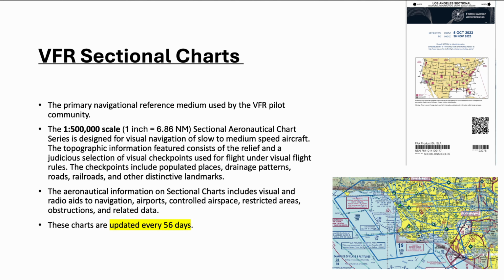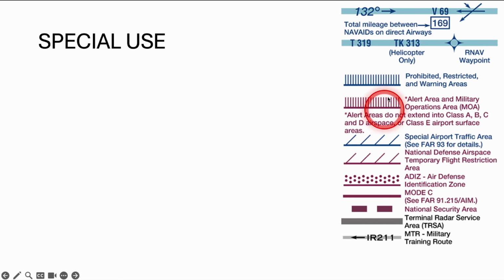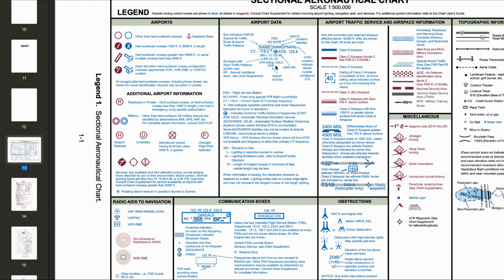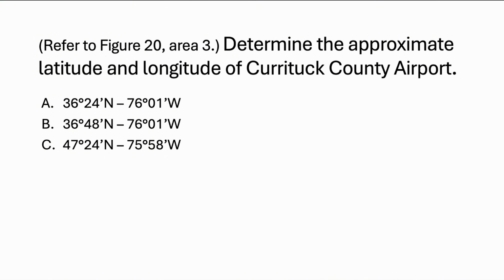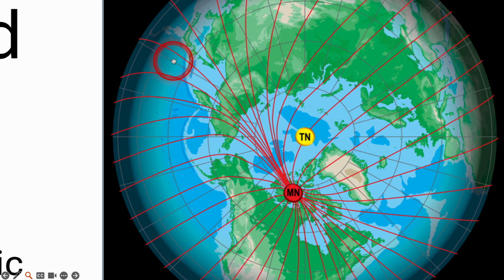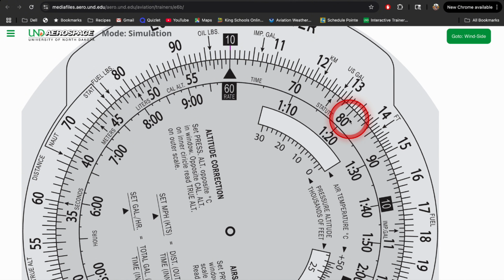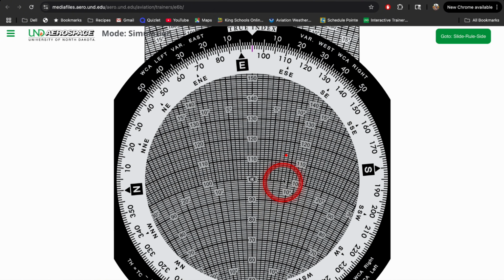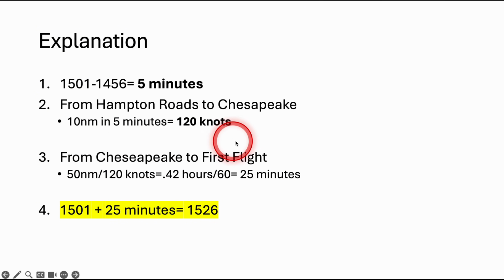Free Private Pilot Ground School Lesson 14/18: Navigation Pt.1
Private Pilot Ground School Schedule...
Lesson 6: Stage 1 Exam (in-person)

Lesson 11: Stage 2 Exam (in-person)

Lesson 16: Aeromedical Factors
Lesson 17: Aeronautical Decision Making
Lesson 18: Final Exam (in-person)